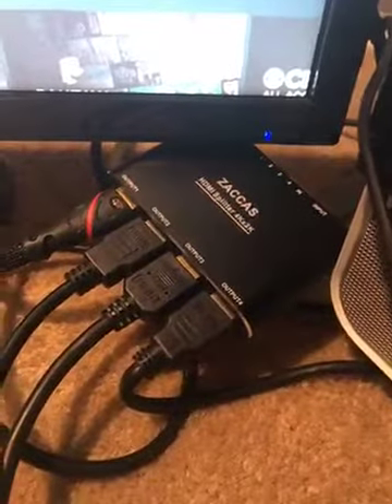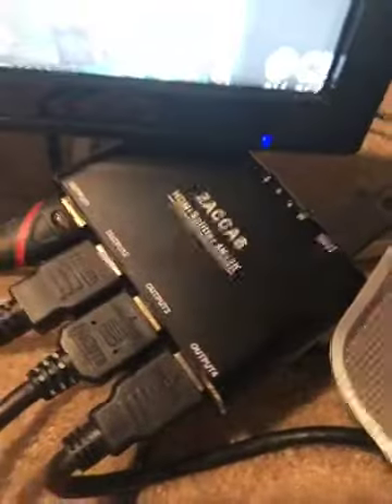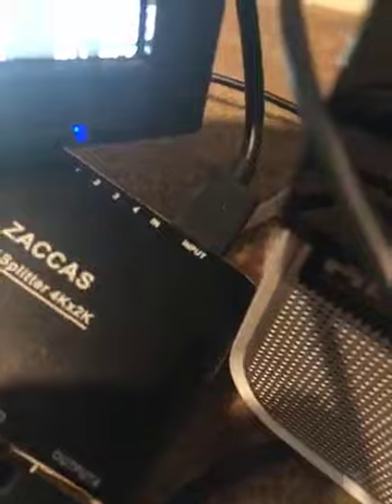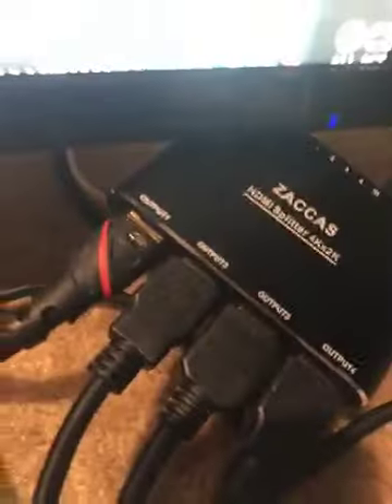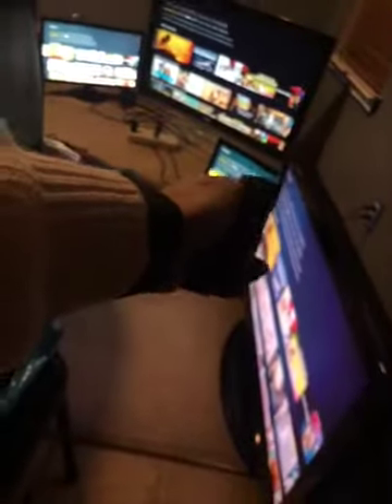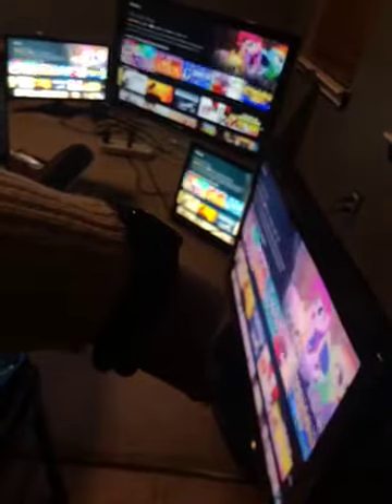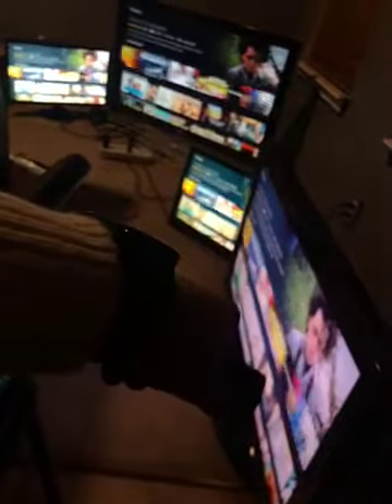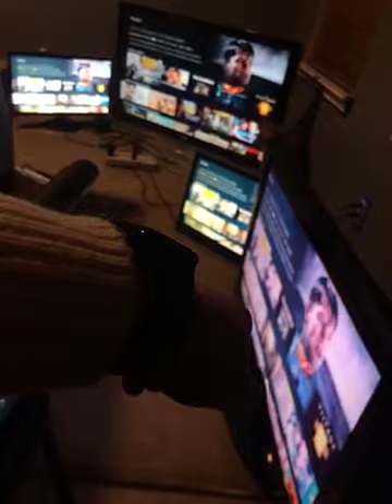Aluminum HDMI Splitter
HDMI Splitter 1 in 4 out - Zaccas 4K HDMI splitter is to connect one HDMI source to play simultaneously on four HDMI TVs or Monitors presenting impressive high-definition video and audio with NO signal lost and NO delay. Easily duplicate your Fire TV to different rooms.(Mirror mode only, extend mode not supported.)
4K@30HZ HD Picture - Zaccas 4K HDMI splitter supports different resolutions display including 3D, 4K, 1080P @60hz, 1080P @30hz. In order to get the Highest resolution of this HDMI splitter, you need to use a high speed HDMI 2.0 standard cable
Wide Compatibility - Using the latest HDMI splitter chip, this 4k HDMI splitter 1 in 4 out is compatible with most devices with standard HDMI interface, inlcuding: Apple TV, XBox 360, XBox one, PS3, PS4, PS4 Pro, Fire TV Stick, Blu-Ray DVD player, Satellite Receiver, Roku Stick, Chromecast Ultra, PC, Laptop and etc
Simple Plug and Play - This 4k HDMI splitter is easy to install & operate, Just connect your HDMI devices and the USB charger cable (Does not come with adapter) to enjoy
What You Get：1*4K HDMI Splitter 1 in 4 out, 1* USB Power cable (NO adapter), 1*User manual and 12-month warranty plus 7*24 customer service by our friendly customer support team

hdmi switch
sony blu ray player with optical audio output
hdmi splitter 4k
hdmi splitter vs switch
hdmi splitter for multiple monitors
hdmi splitter amazon
hdmi switch walmart
hdmi 4 way splitter
techole hdmi splitter instructions
techole com uk
techole hs306
techole hs202
techole driver
hdmi 4k splitter 1 in 2 out